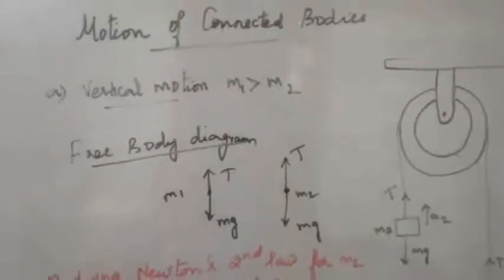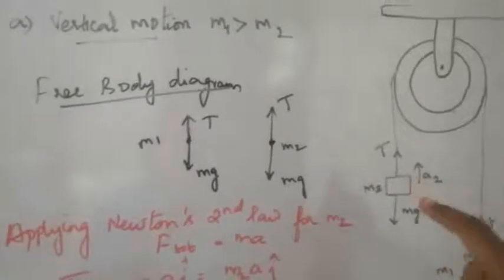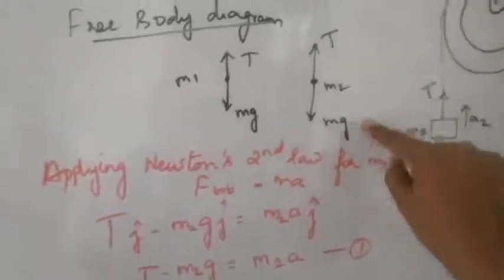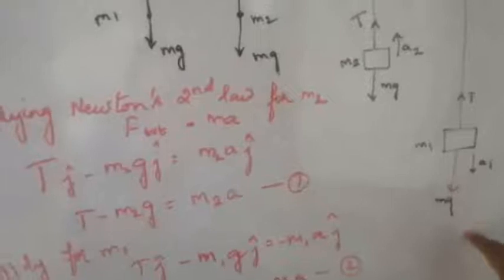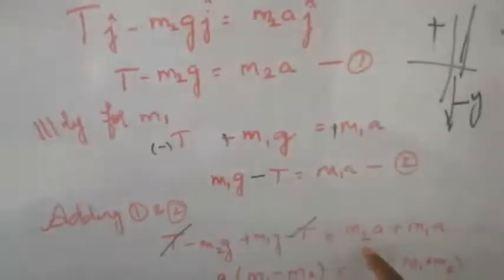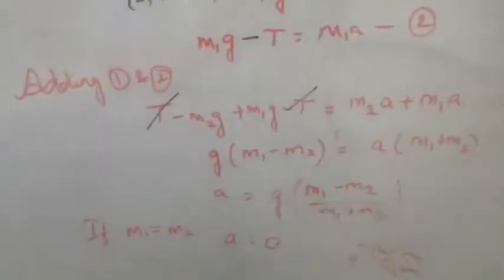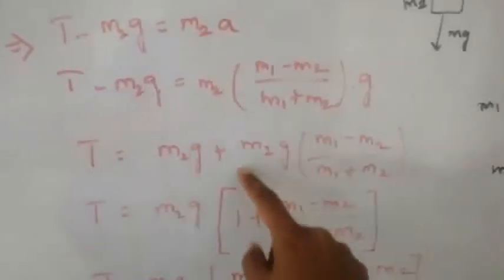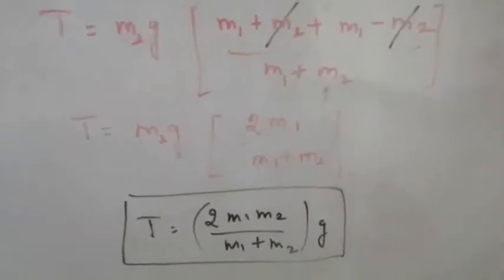Motion of connected bodies vertical motion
11th physics unit 3 Laws of motion tamil nadu state board syllabus

Motion of connected bodies
Case 1 : a) vertical motion